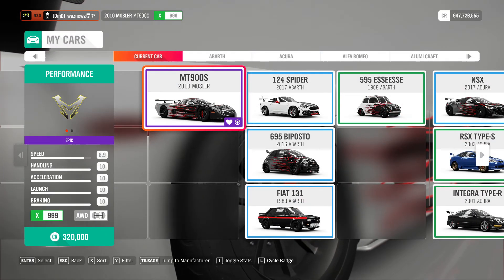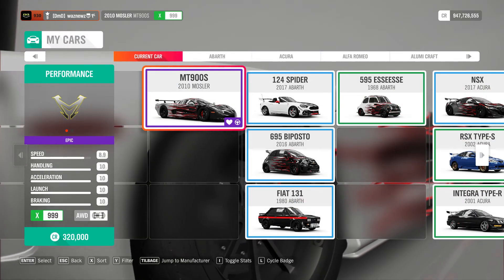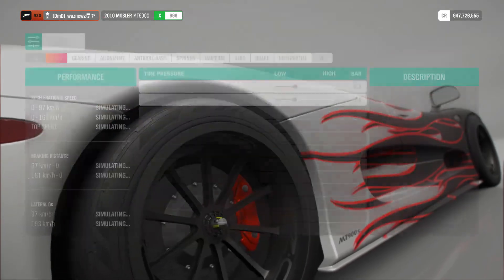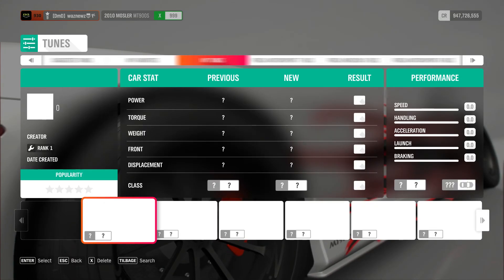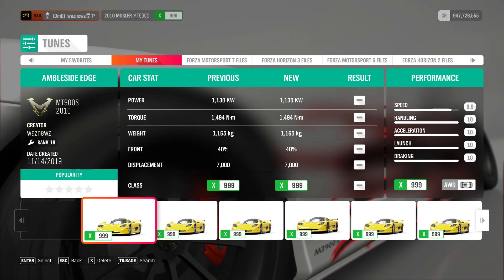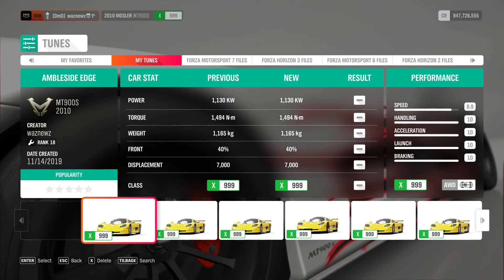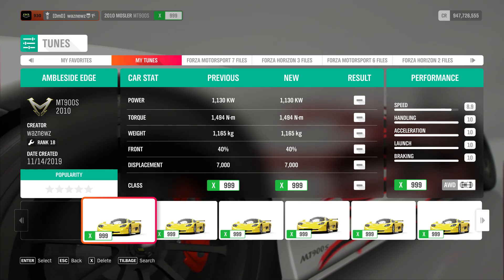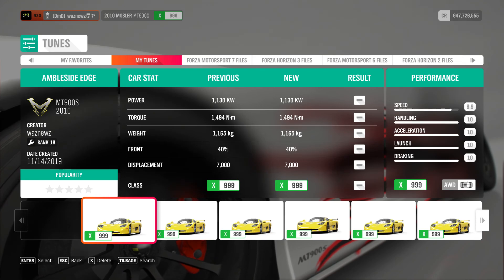Forza Horizon 4 - Series 15 - Spring - Ambleside Edge Danger Sign - With Tune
(It Is NOT a Lotus, i KNOW!)